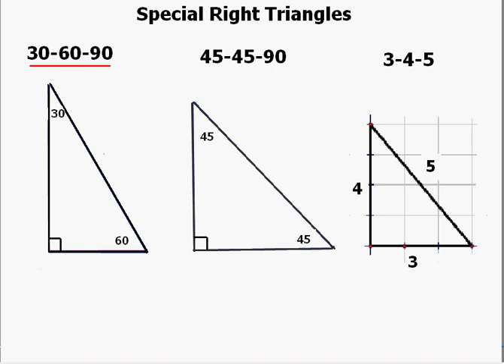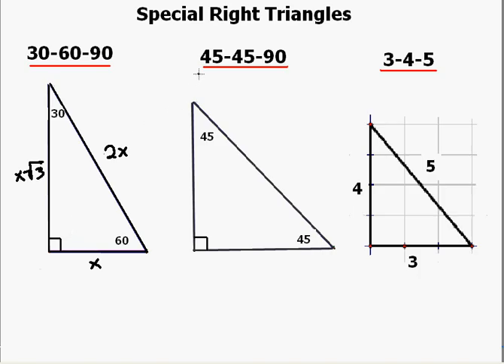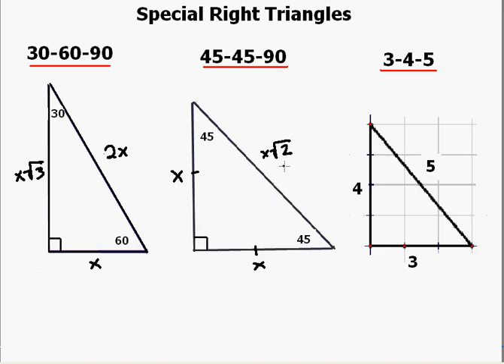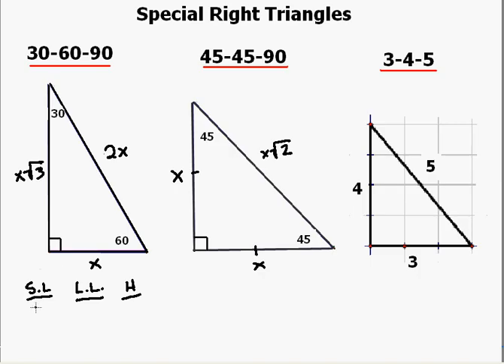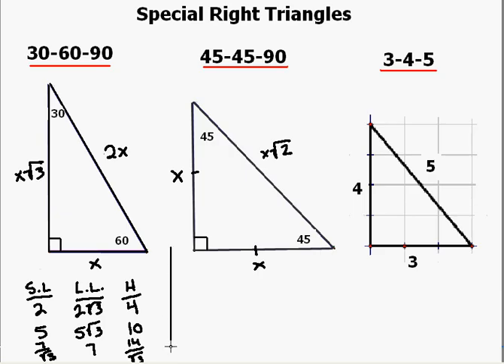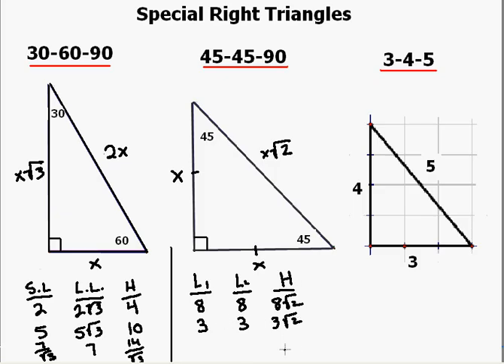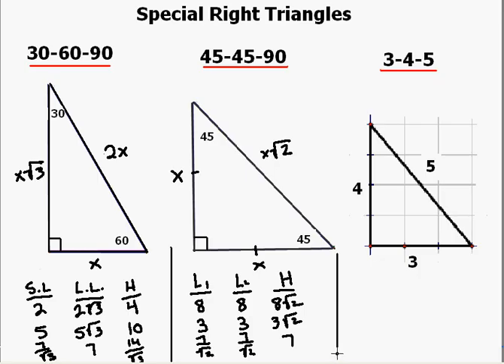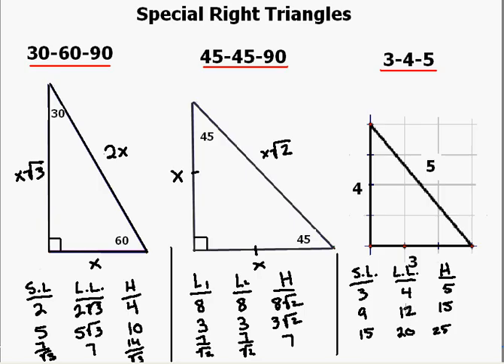Special Right Triangle Explanation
Explaining How to find the missing sides of right triangles using the relationships of sides for 30-60-90 right triangles, 45-45-90 right triangles, and 3-4-5 right triangles